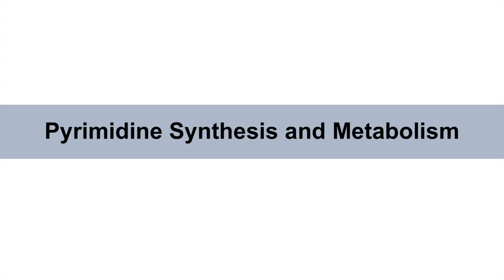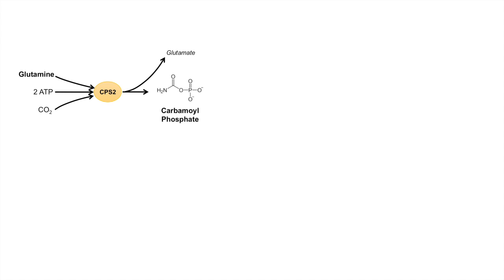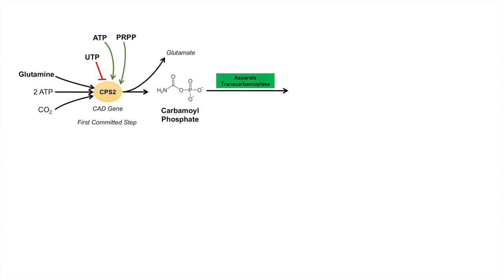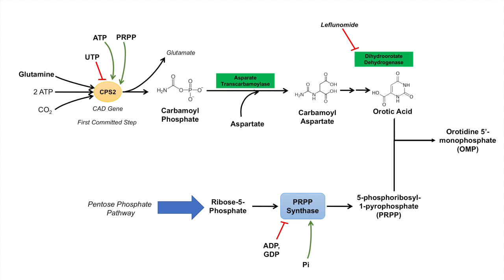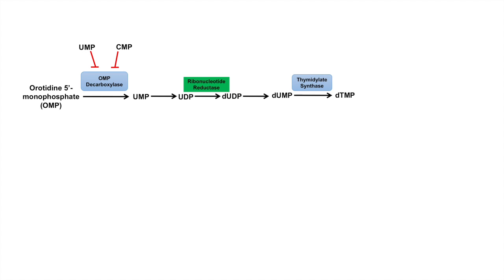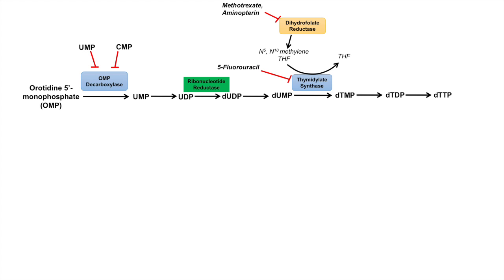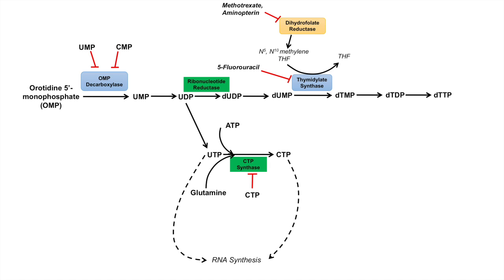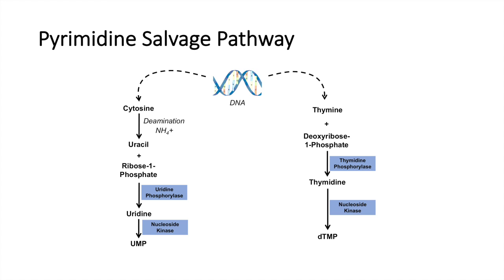Pyrimidine Synthesis and Salvage Pathway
Lesson on pyrimidine synthesis and metabolism, what it is, medications used to inhibit the pathway and the importance of of the pyrimidine synthesis pathway in human health.

In this lesson, I teach you guys what pyrimidines are, the three pyrimidines (cytosine, uracil, thymine), and an easy way to remember the pyrimidines. I also talk about the critical steps in the pyrimidine synthesis pathway including carbamoyl phosphate synthase 2 (CPS2), orotic acid production, why we need PRPP and the critical importance of thymidylate synthase.

Try Audible and Get A Free Audiobook

JJ